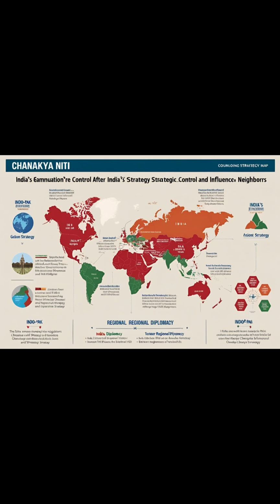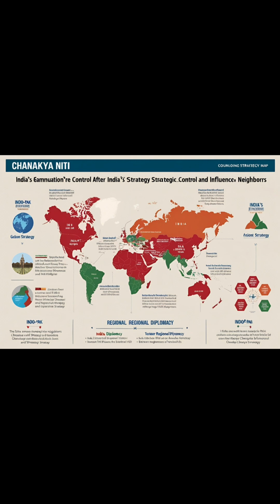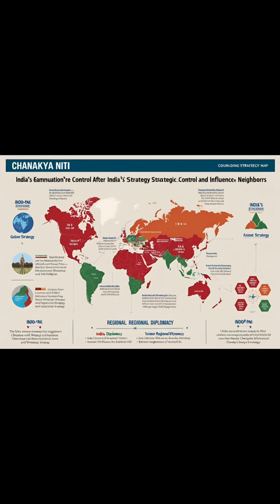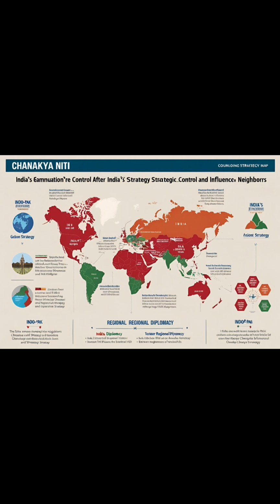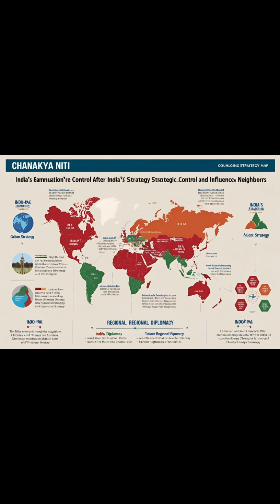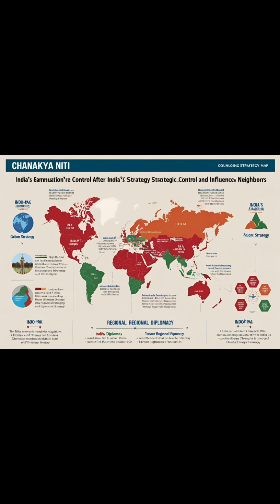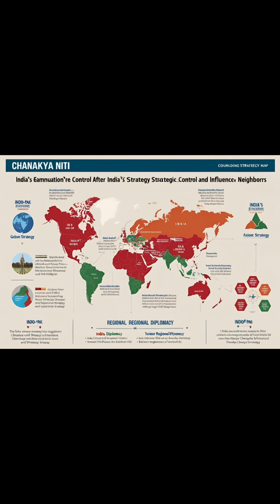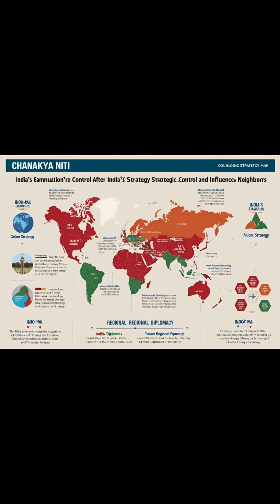Why India Will Become an Unstoppable Power by 2030 – Chanakya’s Plan Revealed!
What if I told you… India already has a 2300-year-old masterplan to control every single one of its neighbors? And it was written by a man named… Chanakya.Pakistan, China, Nepal… What if India could control them without a single bullet? Chanakya’s ancient strategy makes it possible—and you’ve never heard it like this before.India doesn’t need to react—it needs to outsmart. And Chanakya showed us exactly how to do that, centuries before modern geopolitics even existed.Chanakya Niti Explained: How India Can Strategically Control Its Neighbors | Arthashastra Secrets vedicscience geopolitics ancientsecrets vedicwisdom chanakyaniti spiritualshorts nasadiyasukta ancientwisdom balochistan hinducosmology Daily Inspiration – Follow @HydrogenAwakening for more!
🔖 Save for later | 🏷 Tag a friend | 💬 Drop a comment
🎬 Reels, Stories & Shorts – Fresh updates daily!
❤️ Like | Follow | Comment for more!
🍽 Support –  @ashu_bagri   @indianfoodrestaurant
📘 Facebook This video is for educational and awareness purposes only. This video is for educational and awareness purposes only. In this video, we explore and connect it with science, consciousness, and current global understanding. Hydrogen Awakening explores science, spirituality, global trends, and world affairs to help viewers understand reality more clearly.